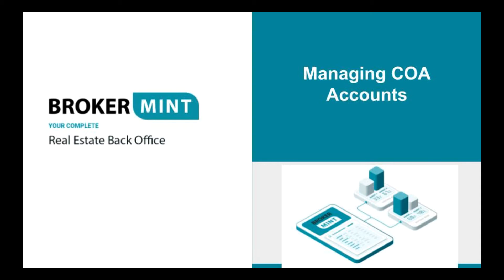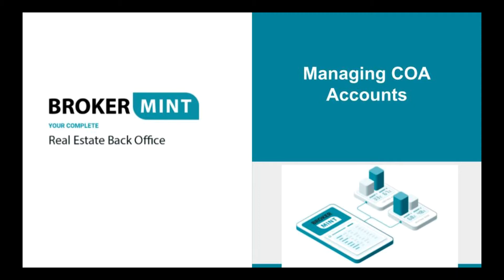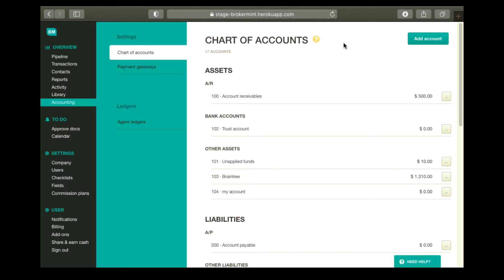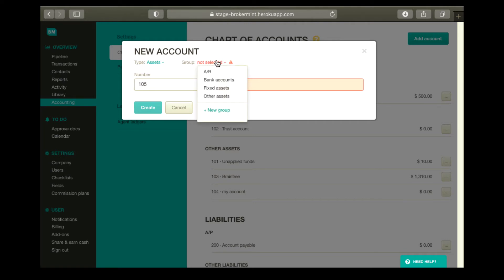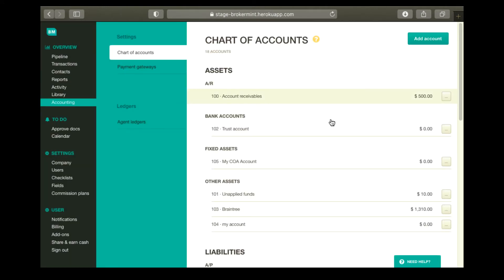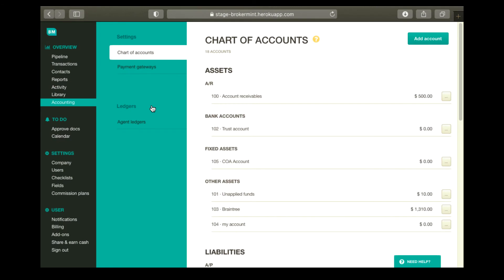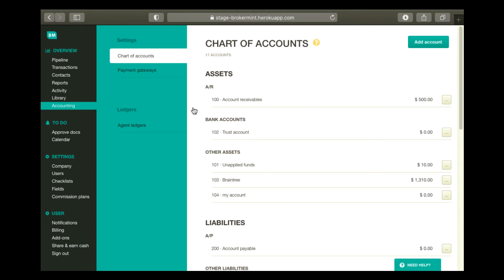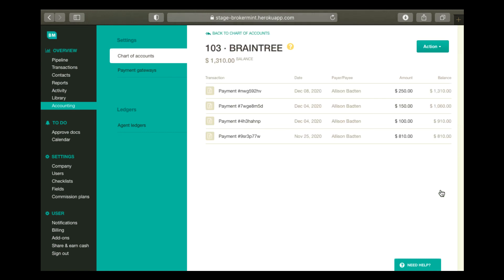Managing COA Accounts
Short video tutorial explaining how to add, rename, and delete COA accounts in Brokermint